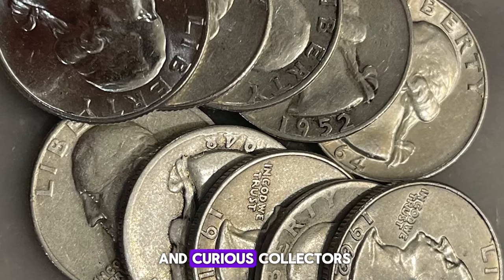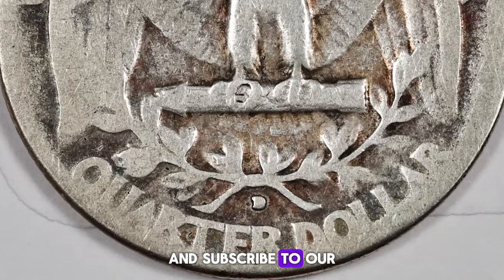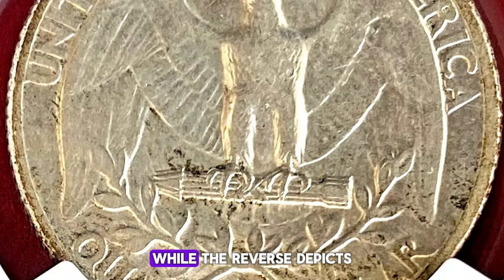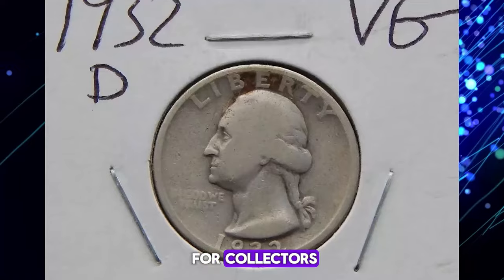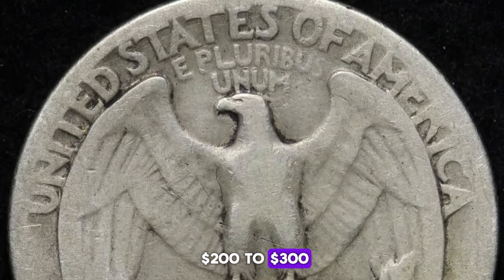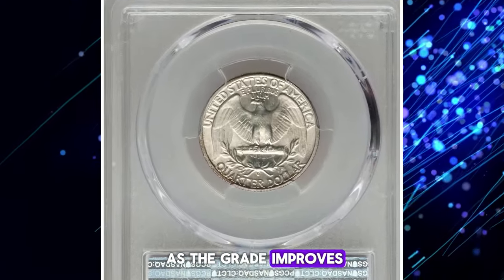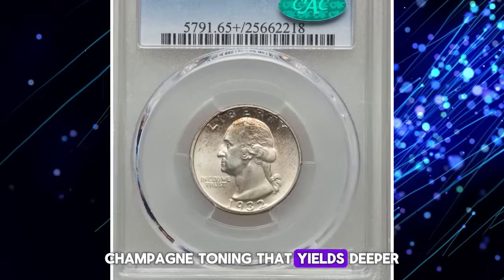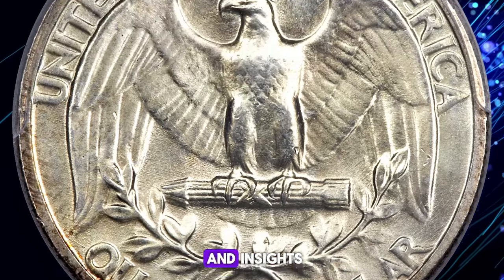1932 Quarter Jackpot: How Much Your 🎰 Is Worth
Discover the hidden fortune in your coin collection! 💰 In this video, we dive into the fascinating world of the rare 1932 Washington quarter. 🧐 Find out why this coin is highly sought after and how much it could be worth! Don't miss out on learning how to spot this valuable treasure. 🔔